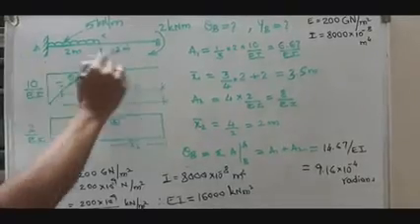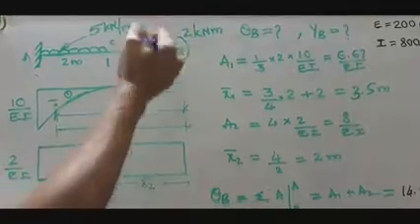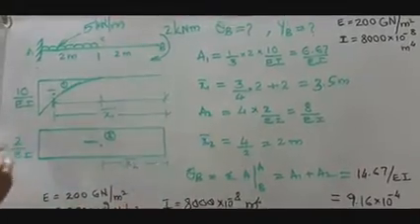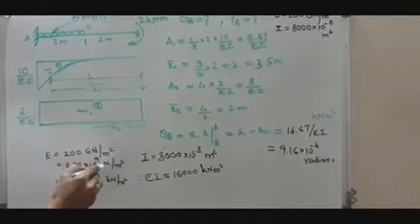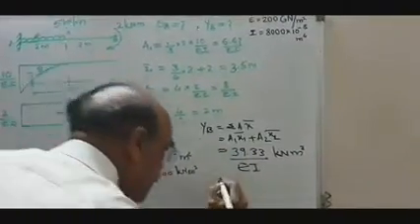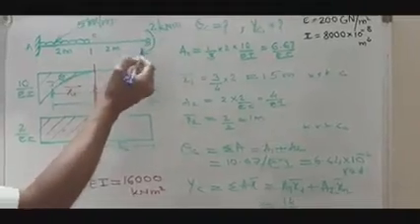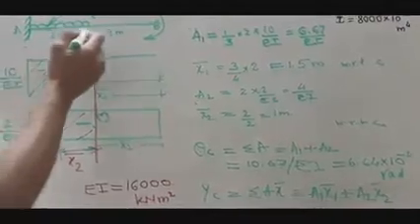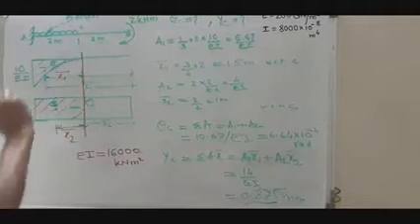Moment Area method- Solved problems